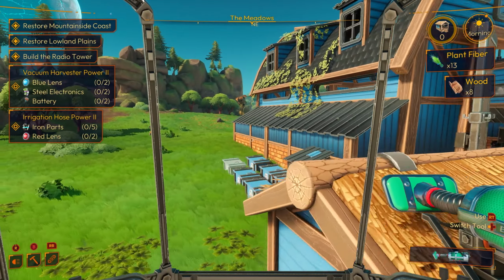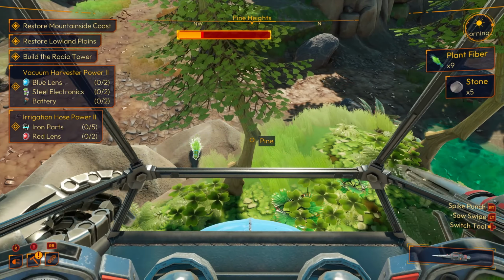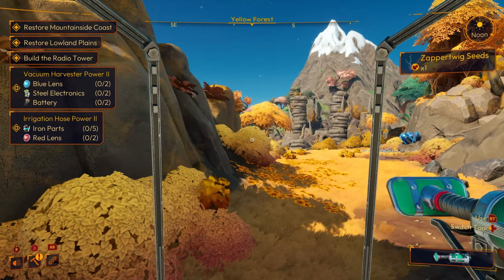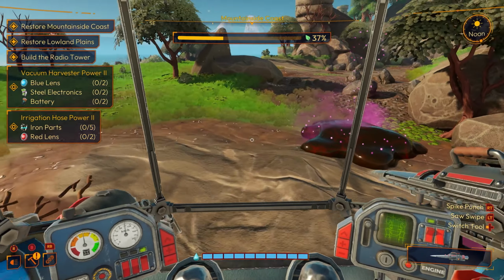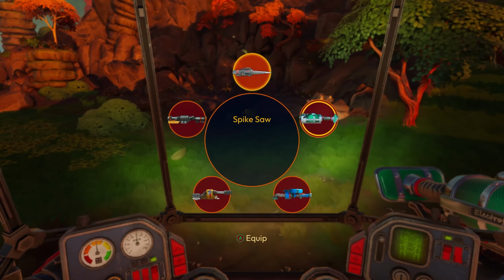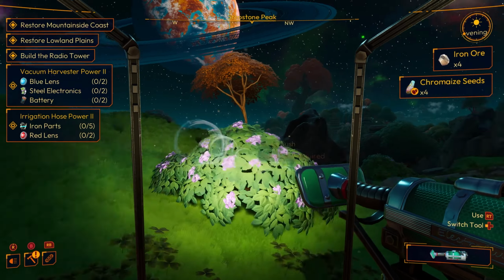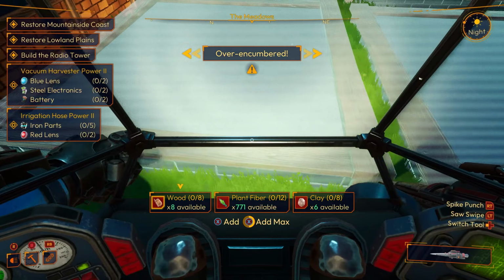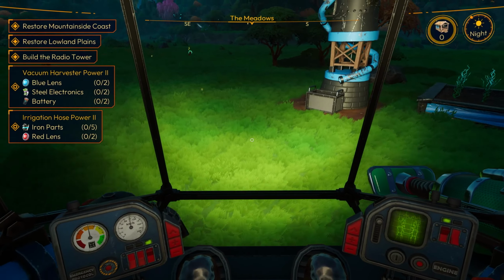Coffee and Countryside - Lightyear Frontier in the Mornings [Day 17]